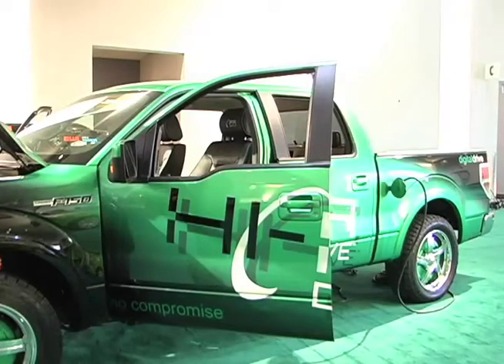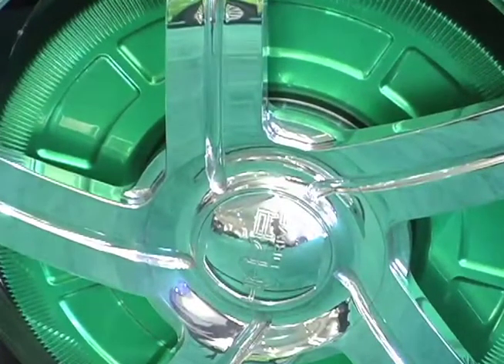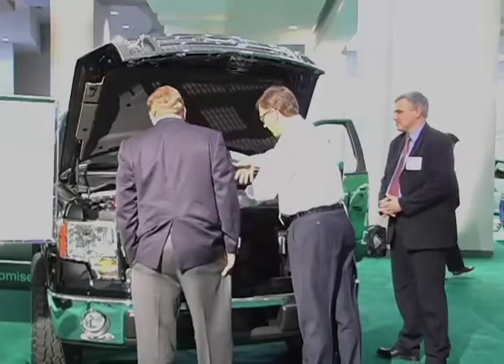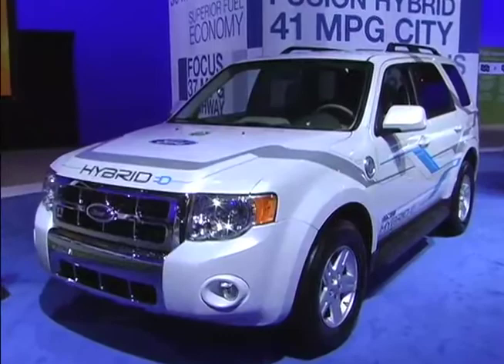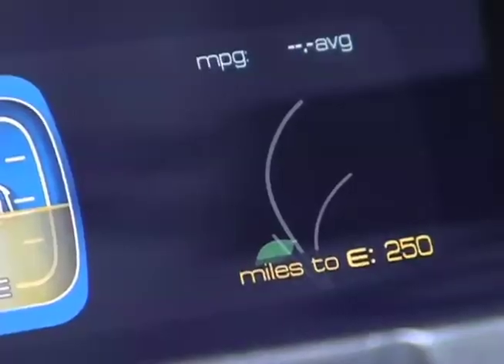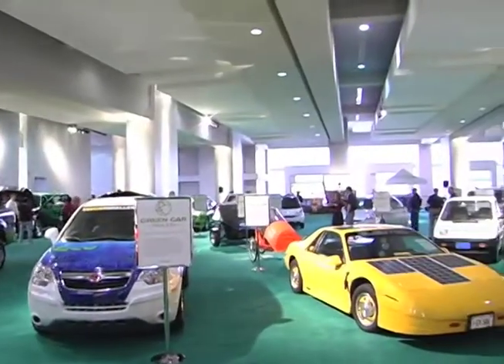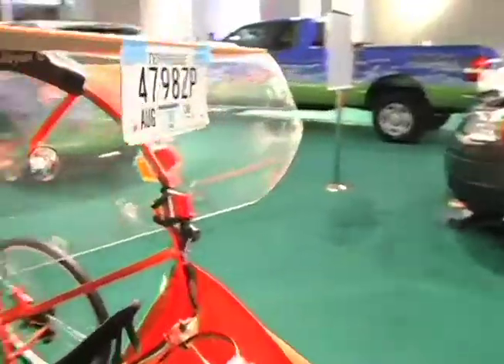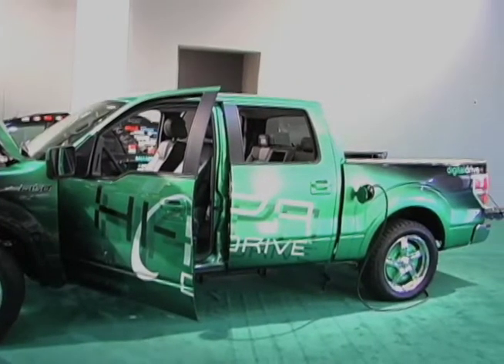2009 Washington Auto Show: Big & Green Truck of the Future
The pick-up truck of the future uses no gas, but can still carry a heavy load. An electric Ford F-150 on display at the 2009 Washington Auto Show is one example of how a cargo vehicle can go green.